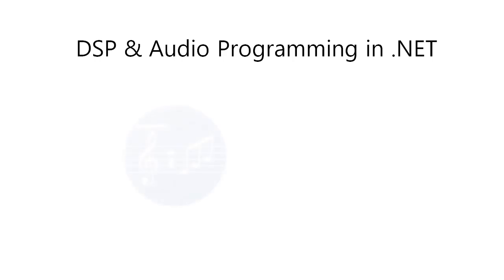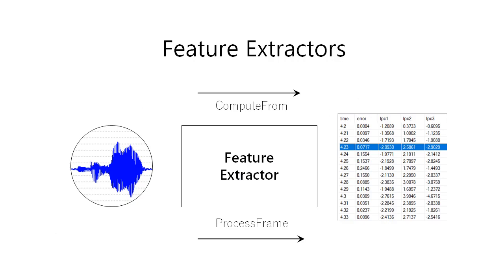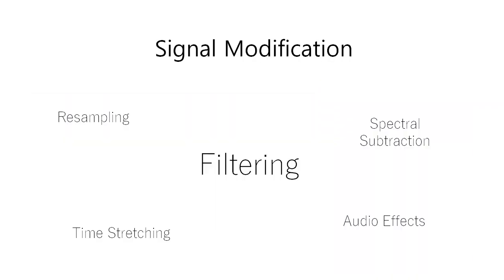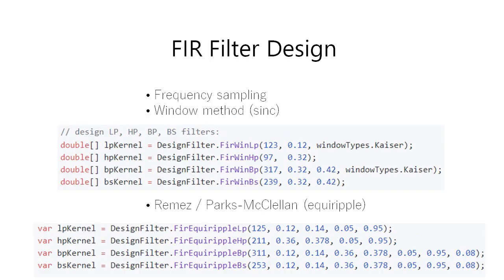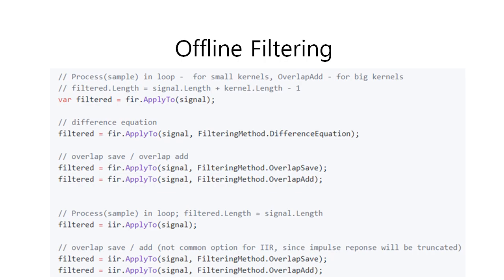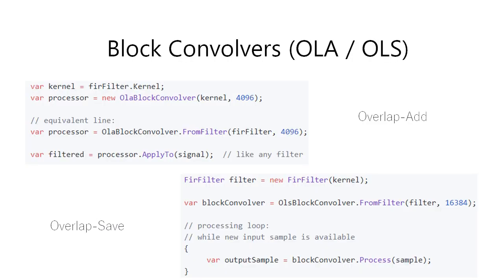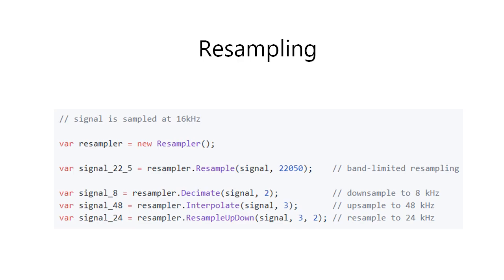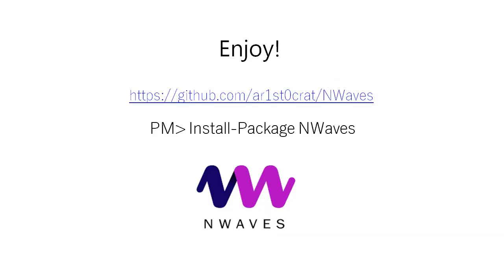DSP & Audio Programming in .NET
NWaves is a .NET DSP library with a lot of audio processing functions.

NWaves is available on NuGet.

NWaves was initially intended for research, visualizing and teaching basics of DSP and sound programming.

Usually, DSP code is quite complicated and difficult to read, because it's full of optimizations (and it's actually a very good thing). NWaves project aims in particular at achieving a tradeoff between good understandable code/design and satisfactory performance. Yet, the main purpose of this lib is to offer the DSP codebase that would be:

 - easy to read and understand
 - easy to incorporate into existing projects
 - easy to port to other programming languages and frameworks
 - even possibly treated as the DSP/audio textbook.

Main features
- major DSP transforms (FFT, DCT, MDCT, STFT, FWT, Hilbert, Hartley, Mellin, cepstral, Goertzel)
- signal builders (sine, white/pink/red/Perlin noise, awgn, triangle, sawtooth, square, pulse, ramp, ADSR, wavetable)
- basic LTI digital filters (moving average, comb, Savitzky-Golay, pre/de-emphasis, DC removal, RASTA)
- FIR/IIR filtering (offline and online), zero-phase filtering
- BiQuad filters (low-pass, high-pass, band-pass, notch, all-pass, peaking, shelving)
- 1-pole filters (low-pass, high-pass)
- IIR filters (Bessel, Butterworth, Chebyshev I & II, Elliptic, Thiran)
- basic operations (convolution, cross-correlation, rectification, amplification, fade / crossfade)
- block convolution (overlap-add / overlap-save offline and online)
- basic filter design & analysis (group delay, zeros/poles, BP, BR, HP from/to LP, SOS, combining filters)
- state space representation of LTI filters
- FIR filter design: frequency sampling, window-sinc, equiripple (Remez / Parks-McClellan)
- IIR filter design: IirNotch / IirPeak / IirCombNotch / IirCombPeak
- non-linear filters (median filter, distortion effects, bit crusher)
- windowing functions (Hamming, Blackman, Hann, Gaussian, Kaiser, KBD, triangular, Lanczos, flat-top, Bartlett)
- periodograms (Welch / Lomb-Scargle)
- psychoacoustic filter banks (Mel, Bark, Critical Bands, ERB, octaves) and VTLN warping
- customizable feature extraction (time-domain, spectral, MFCC, PNCC/SPNCC, LPC, LPCC, PLP, AMS)
- preconfigured MFCC extractors: HTK (MFCC-FB24), Slaney (MFCC-FB40)
- LPC conversions: LPC - cepstrum, LPC - LSF
- feature post-processing (mean and variance normalization, adding deltas) and CSV serialization
- spectral features (centroid, spread, flatness, entropy, rolloff, contrast, crest, decrease, noiseness, MPEG7)
- harmonic features (harmonic centroid and spread, inharmonicity, tristimulus, odd-to-even ratio)
- time-domain characteristics (rms, energy, zero-crossing rate, entropy)
- pitch tracking (autocorrelation, YIN, ZCR + Schmitt trigger, HSS/HPS, cepstrum)
- chromagram (chroma feature extractor)
- time scale modification (phase vocoder, PV with identity phase locking, WSOLA, PaulStretch)
- simple resampling, interpolation, decimation
- bandlimited resampling
- wavelets: haar, db, symlet, coiflet
- polyphase filters
- noise reduction (spectral subtraction, sciPy-style Wiener filtering)
- sound effects (echo, tremolo, wahwah, phaser, chorus, vibrato, flanger, pitch shift, morphing, robotize, whisperize)
- 3D/Stereo audio (stereo panning, stereo and ping-pong delay, ITD-ILD, binaural panning)
 envelope following
- dynamics processing (limiter / compressor / expander / noise gate)
- harmonic/percussive separation
- Griffin-Lim algorithm
- Karplus-Strong synthesis
- PADSynth synthesis
- adaptive filtering (LMS, NLMS, LMF, SignLMS, RLS)
- simple modulation/demodulation (AM, ring, FM, PM)
- simple audio playback and recording

0:00 Intro
0:42 Transforms
1:29 Feature extractors
3:08 Filtering and FDA
7:28 Operations
7:49 Block Convolvers
8:11 Time scale modification
9:08 Resampling
9:38 Audio effects
10:31 Signal synthesis (builders)
11:08 Outro